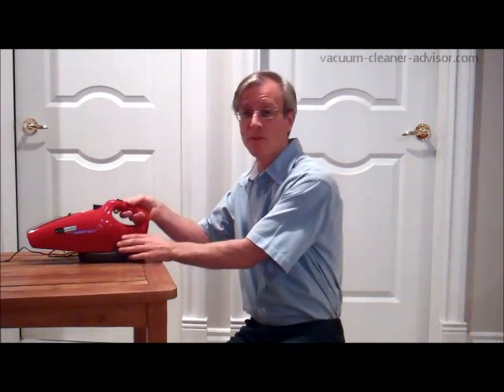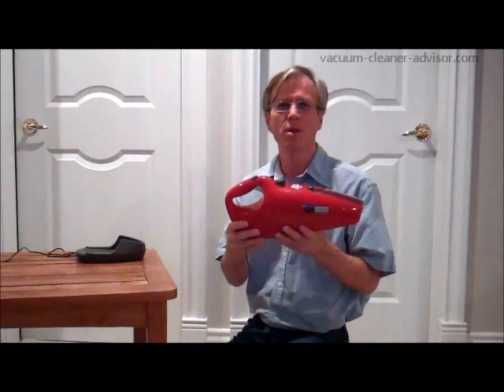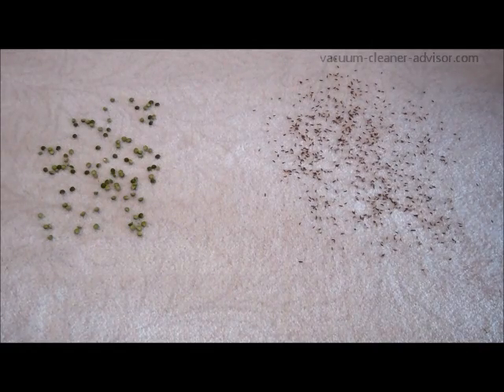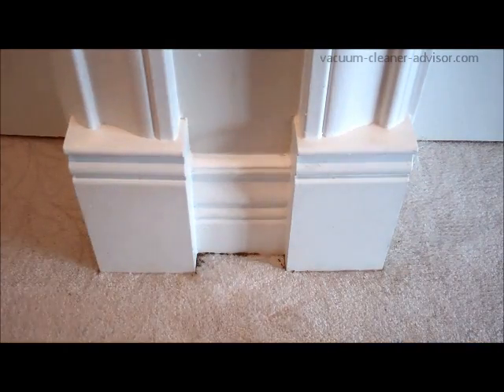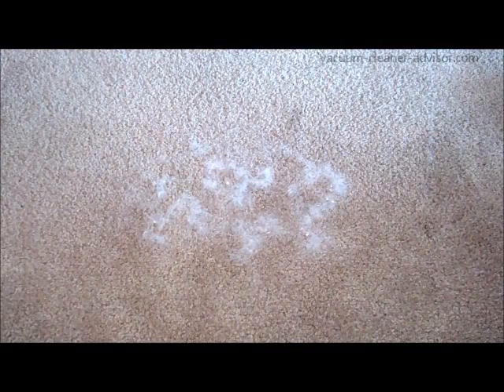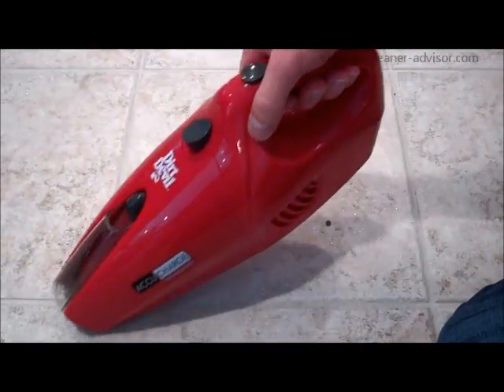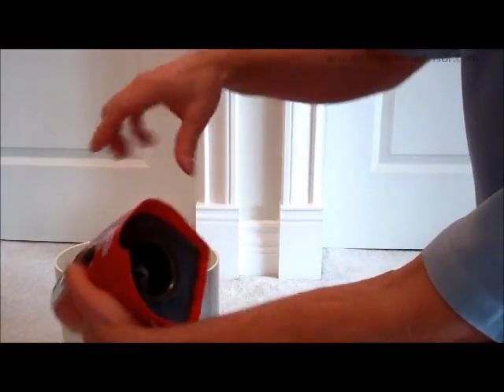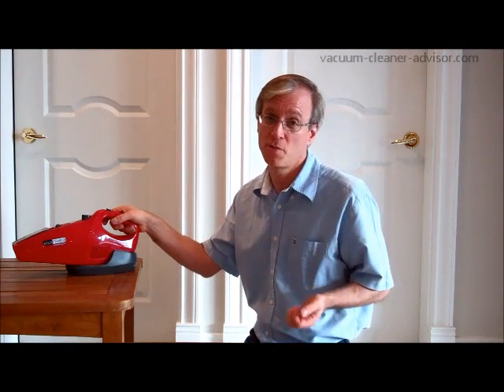Dirt Devil AccuCharge Hand Vac Review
In this video we review the Dirt Devil AccuCharge Hand Vac, model BD10045RED. We test the vacuum on carpet and bare floors.  We also describe the tools, empty the dust canister and clean the filter.